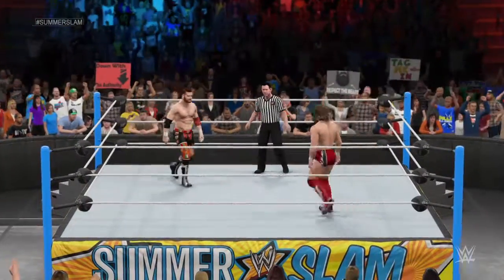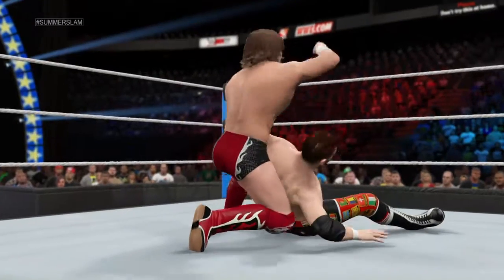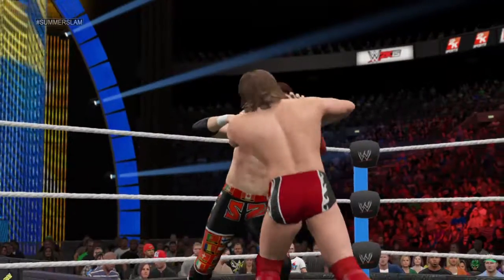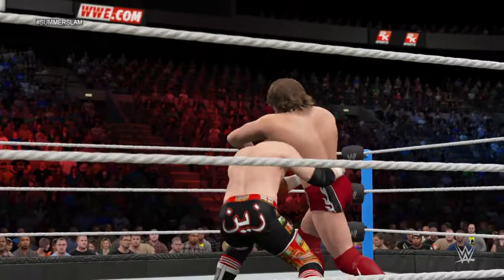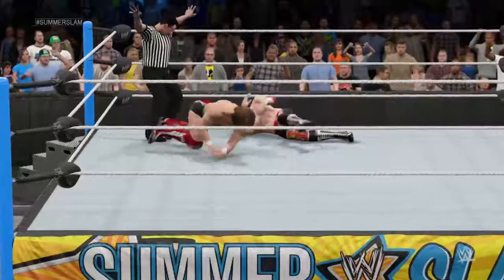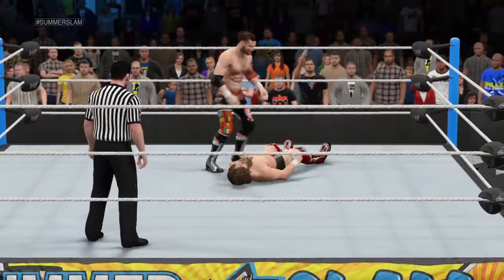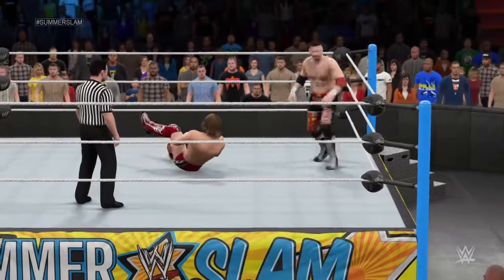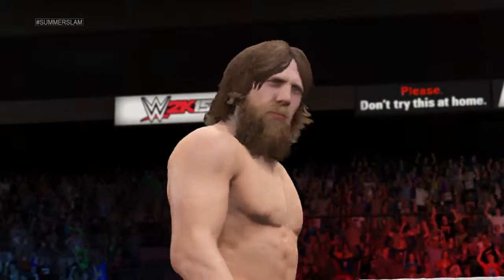WWE 2K15 Dream Match Sami Zayn VS Daniel Bryan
WWE 2K15